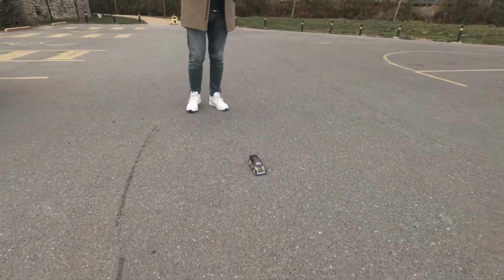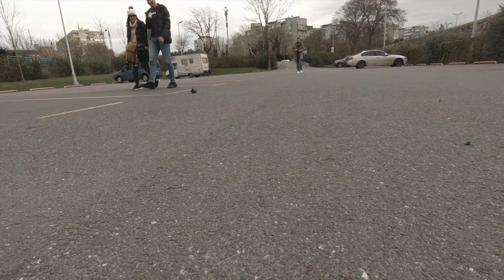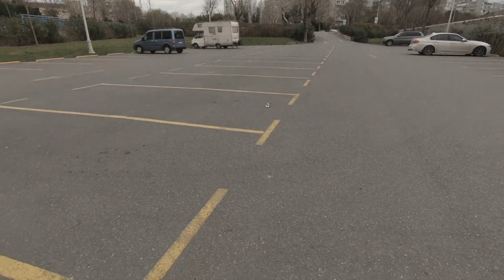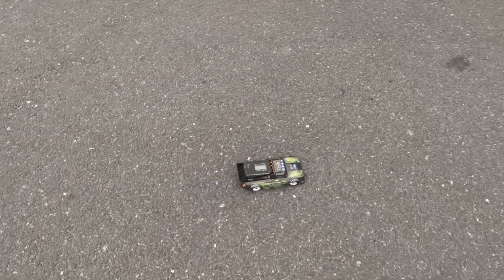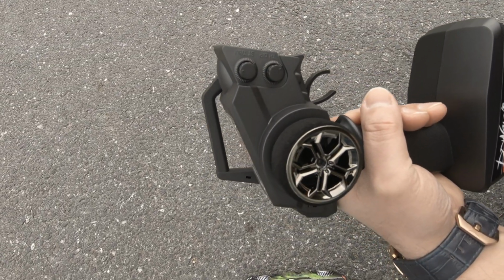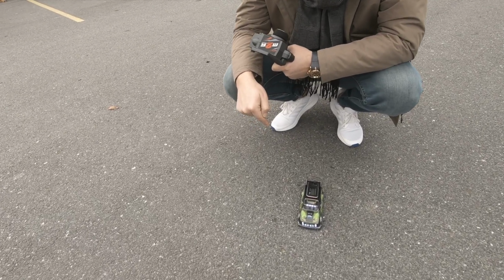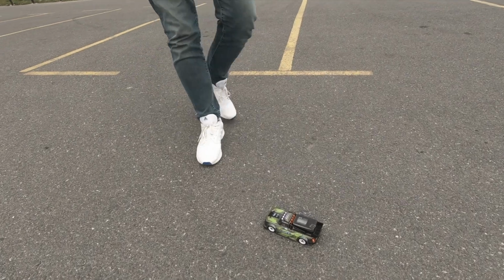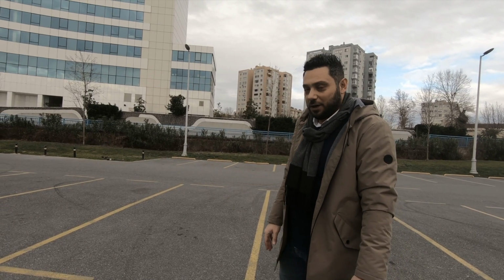Wltoys 284131 1/28 RC Car Actual Outdoor Top Speed Test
Wltoys 284131 1/28 Scale RC Car Rally Drift Car Top Speed Test

-Low Cost GPS Drone with 4K Camera (Eachine E520S) - Mavic Mini Clone, Smart FPV Drone FULL REVIEW